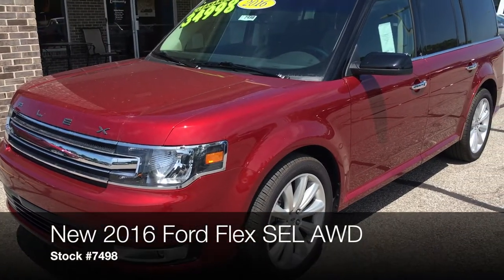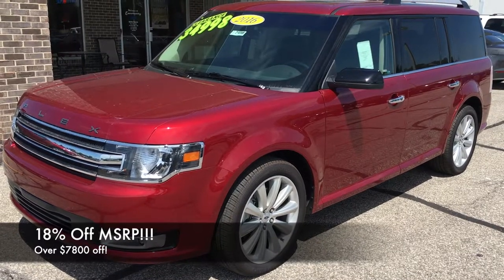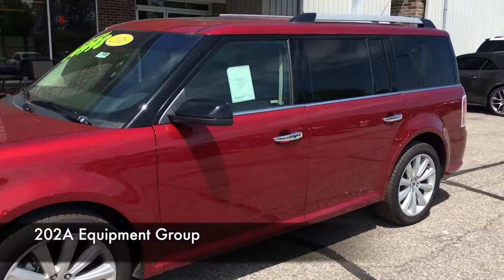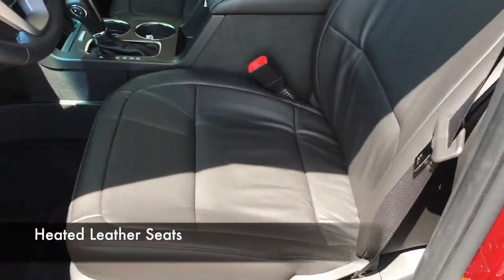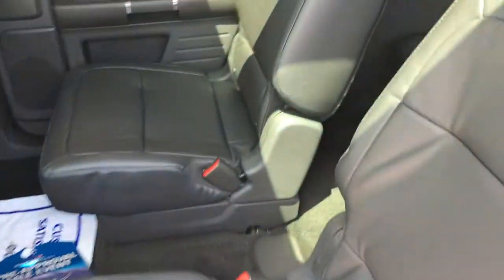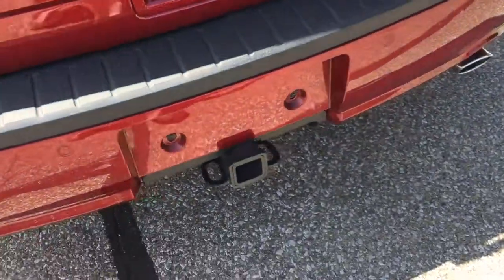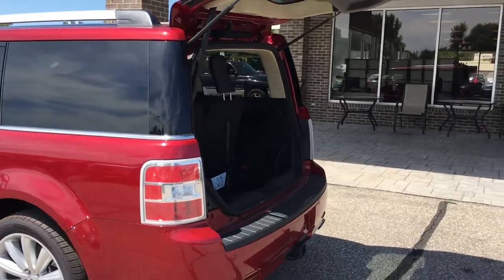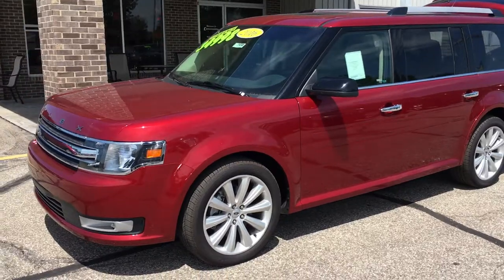2016 Ford Flex Stock #7498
Power Moonroof, 2nd Row Bucket Seats, Power Lift Tailgate, 202A Equipment Group

Shop and compare us today.

201 Ford Dr, Mooresville, IN 46158

Community Ford Mooresville - Indinapolis Dealer CommunityCars.com